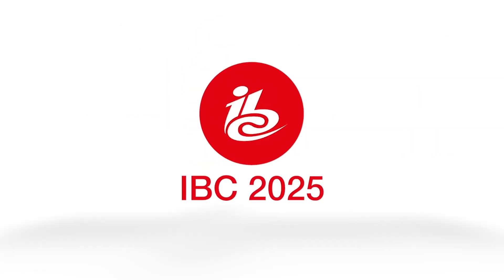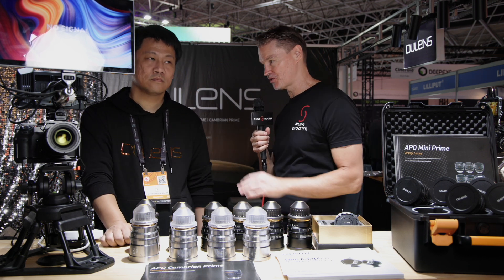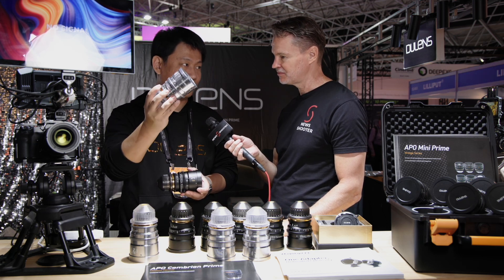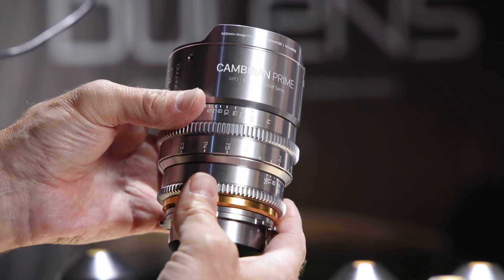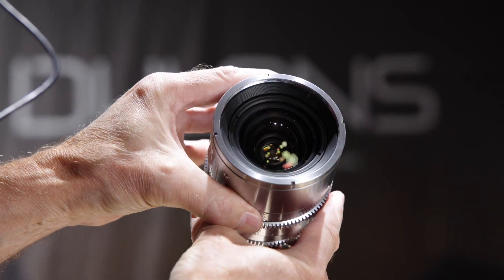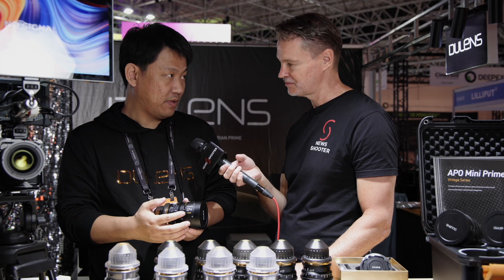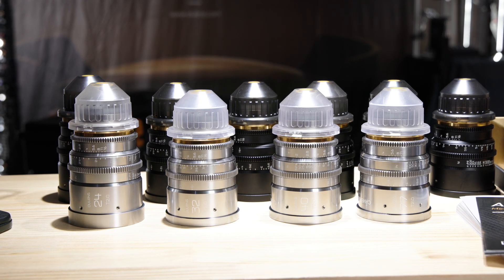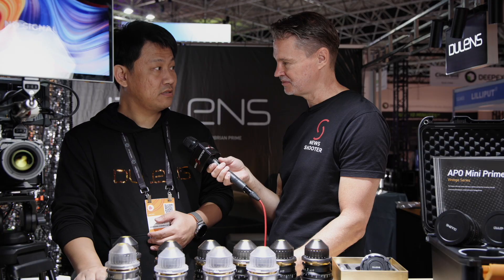DULENS adds a 24mm & 32mm to its APO Cambrian Medium Format Cine Lens Series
At IBC 2025 in Amsterdam, DULENS was showing its new 24mm and 32mm APO Cambrian Medium Format Cine Lenses.

DULENS unveiled its new APO Cambrian Prime series back at NAB 2025. They are a set of compact Medium Format lenses that range from 21-105mm. They all have a T2 aperture.